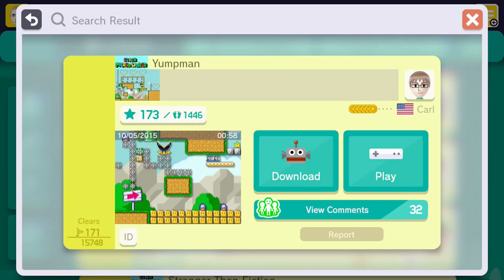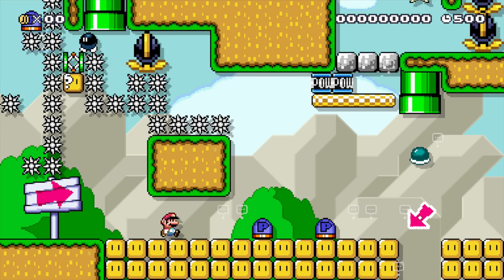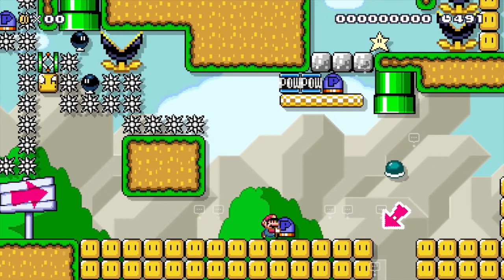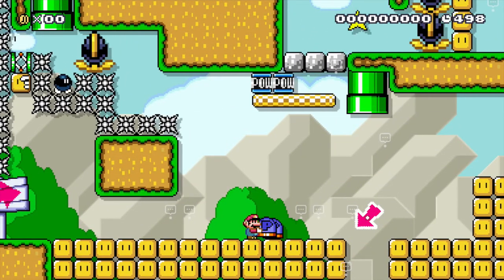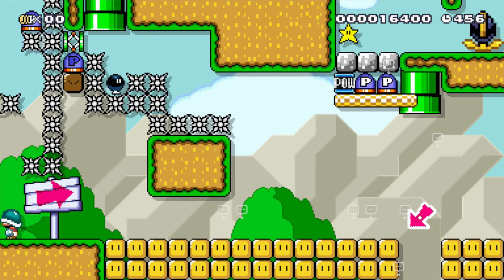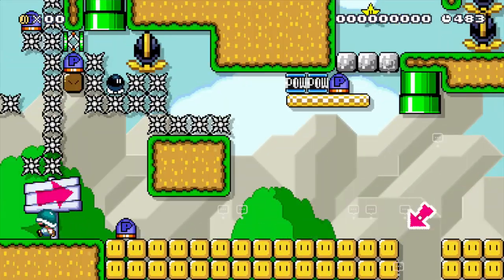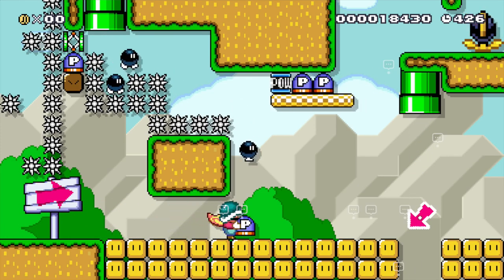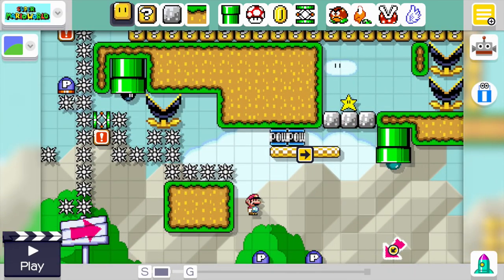Super Mario Maker - One Screen Puzzle - Yumpman - by Carl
Carl really really really wanted me to play this map, so I did.  What a damn fine puzzle!

One Screen Puzzle:
YumpmanOne by Carl -  CFB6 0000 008E D28D

Welcome to Super Mario Maker.

Super Mario Maker allows you to create levels for, you guessed it, Super Mario Bros!  You can create levels from the original up through the latest edition!